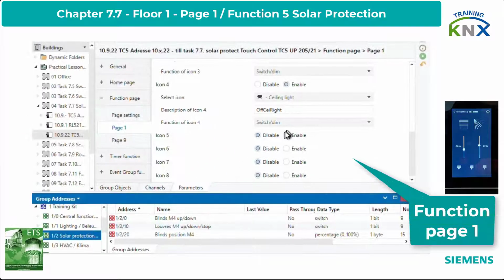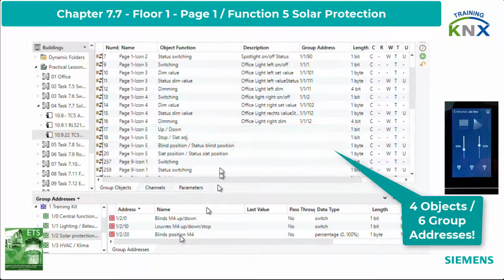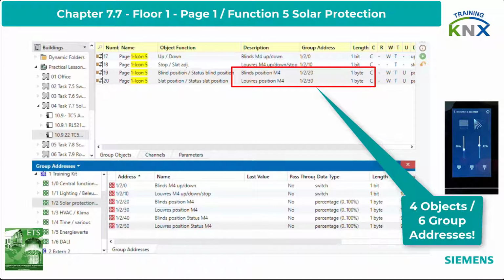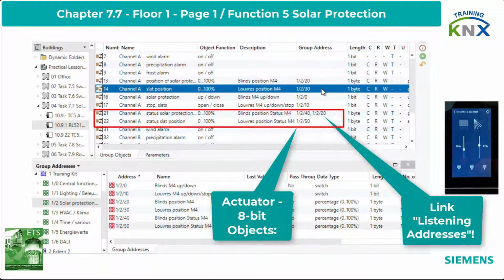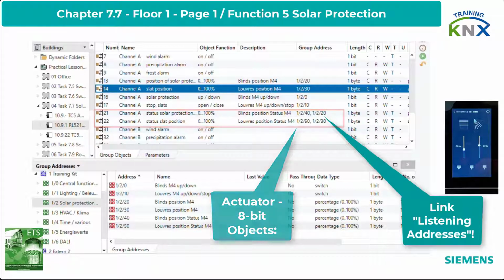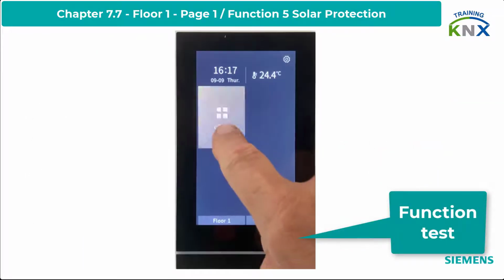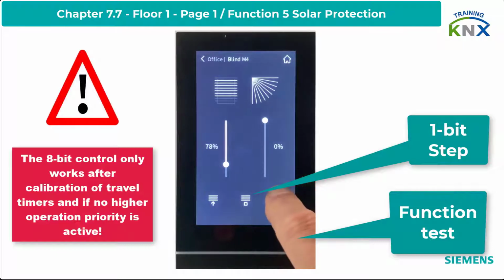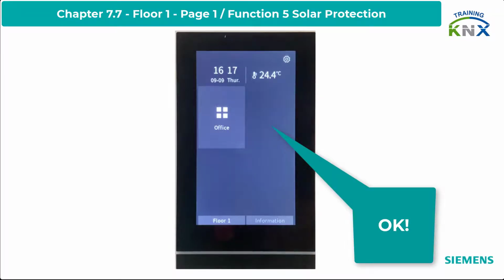7.7 Siemens KNX Touch Control Panel TC5: Sample project - controlling solar protection devices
Here you can see how to control blinds on the Siemens GAMMA KNX Touch Control TC5
Internet Links